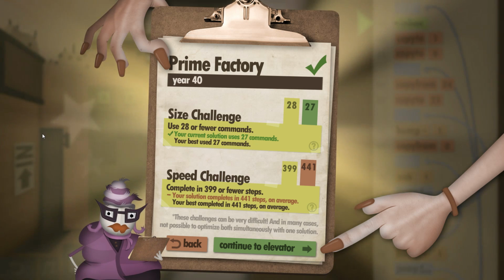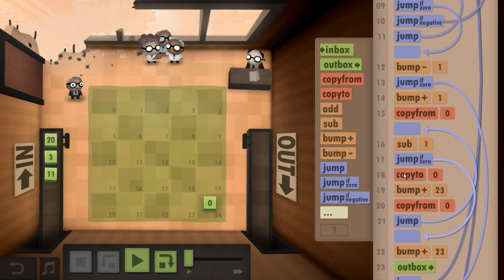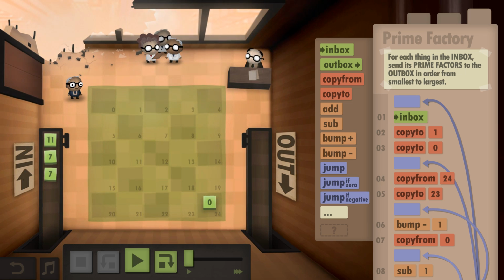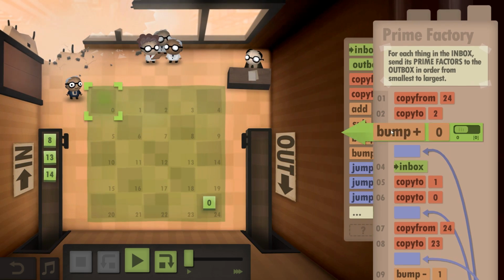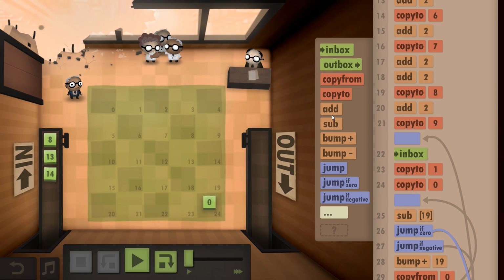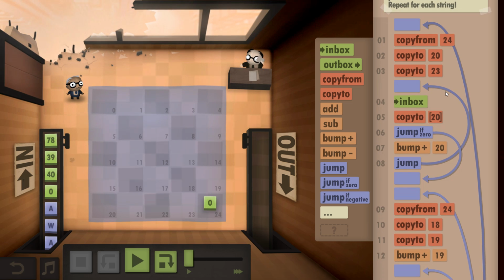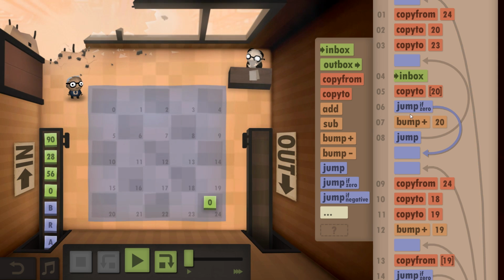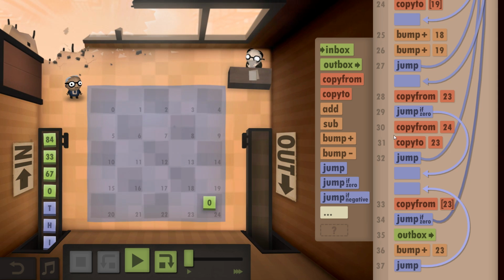Human Resource Machine - 26 - Level 40(Optimization)